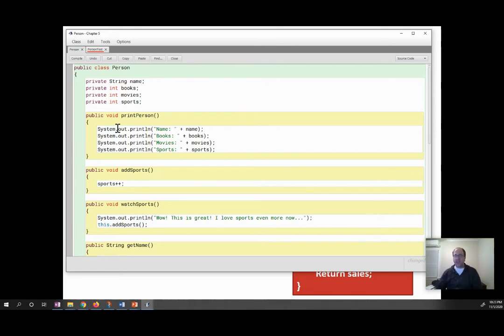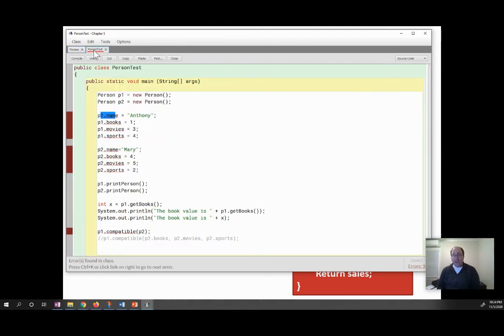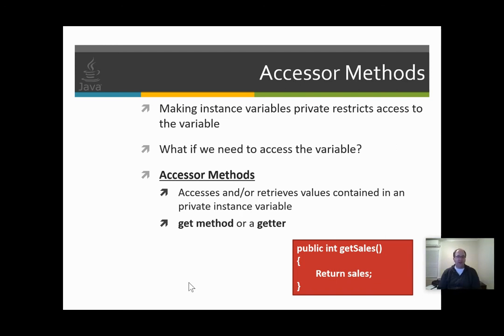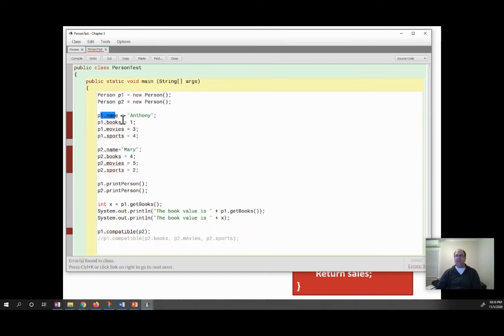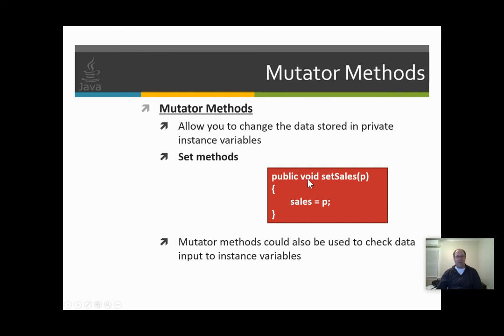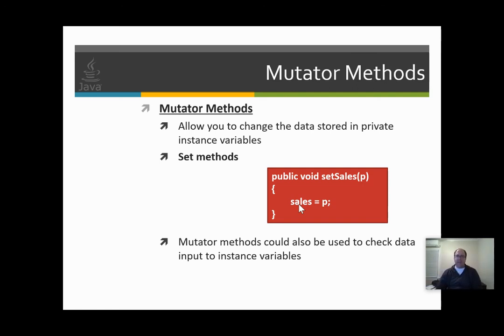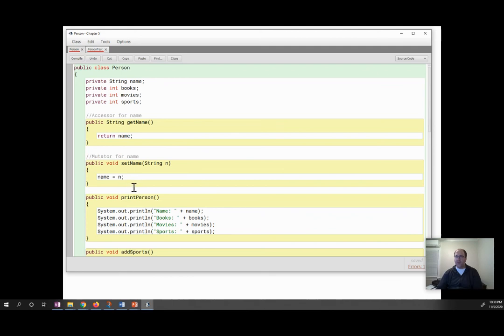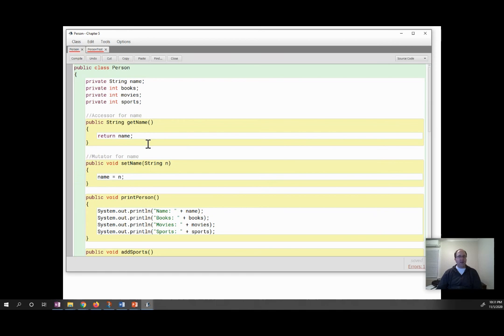APCS - Accessor and Mutator Methods